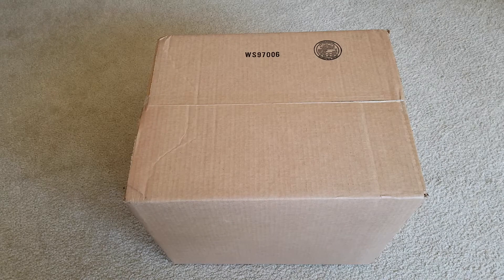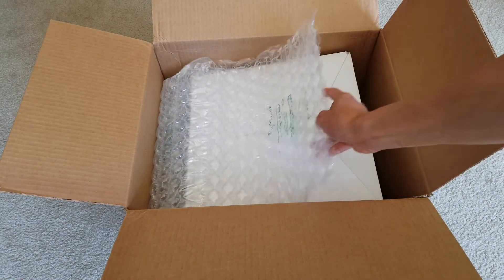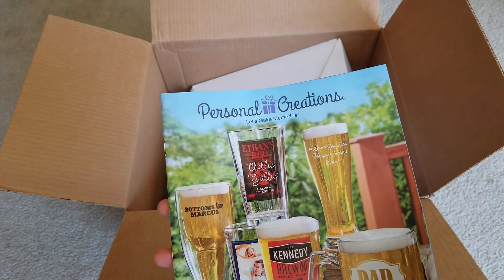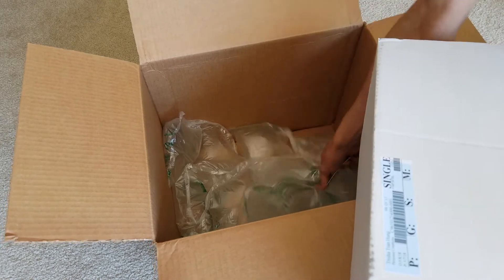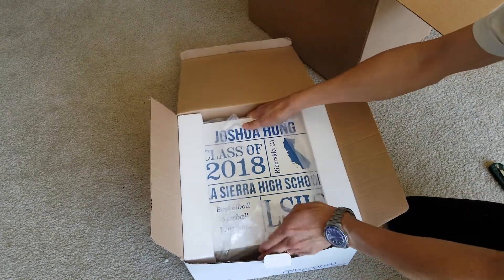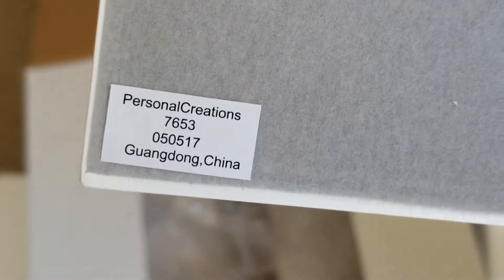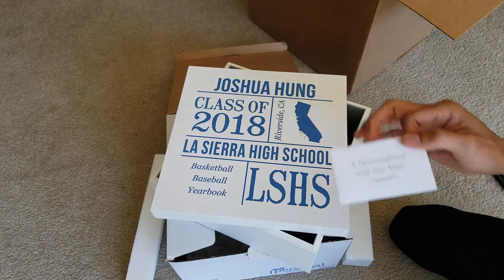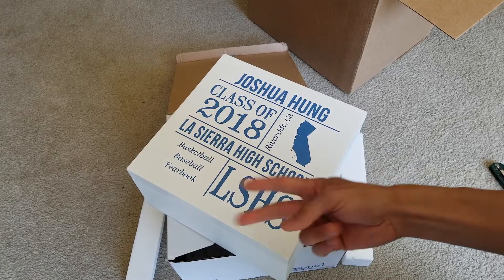Unbox Custom Graduation GRAD Keepsake Box from Personal Creations! 5 17 18